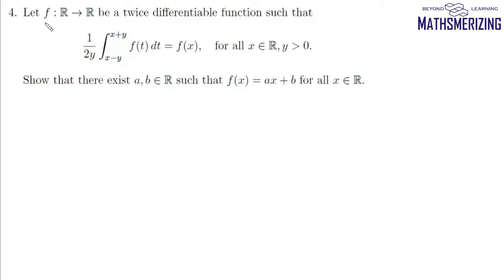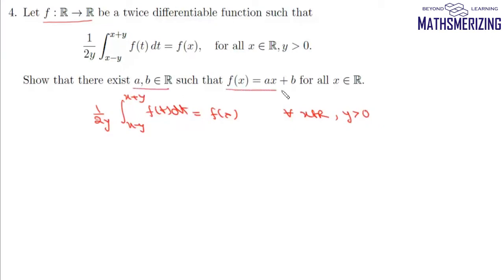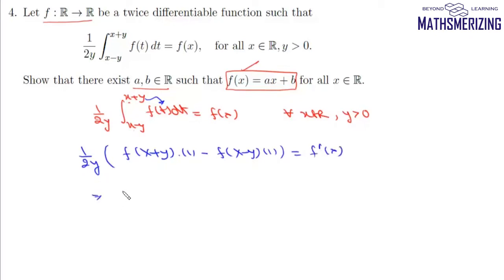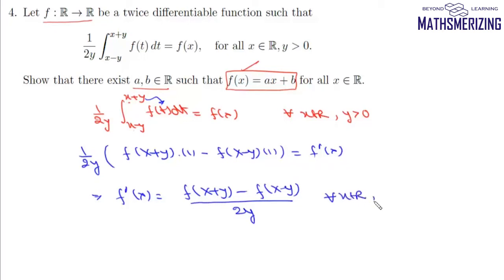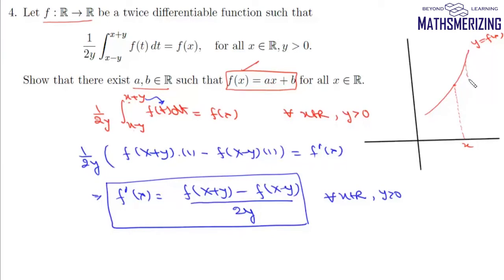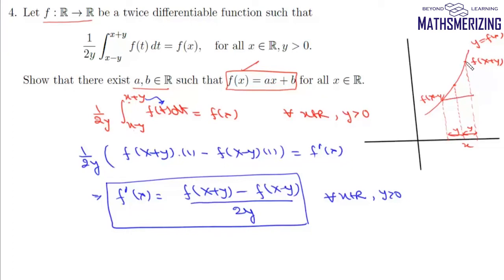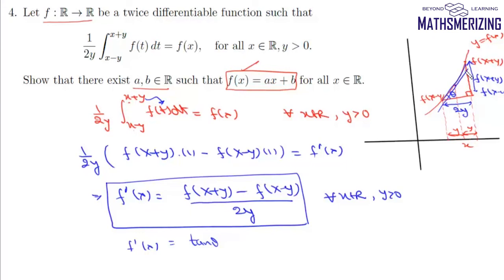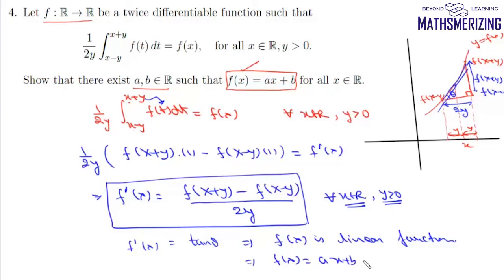B. Stat/B. Math UGB 2019 Q4: Integral 1/2y f(t)dt limits x+y and x-y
B. Stat/B. Math UGB 2019 Q4: Integral 1/2y f(t)dt limits x+y and x-y 🎯 Start your JEE Advanced Maths journey: